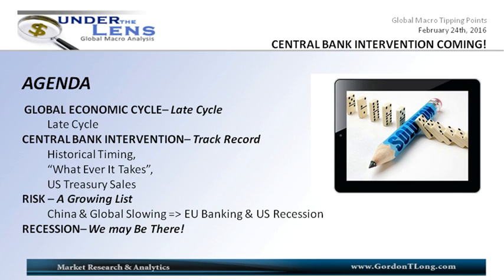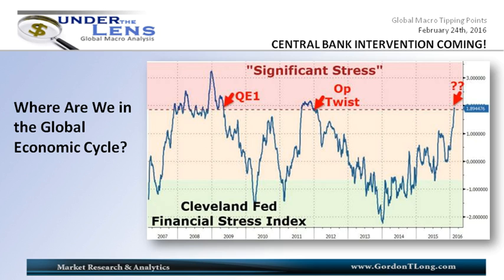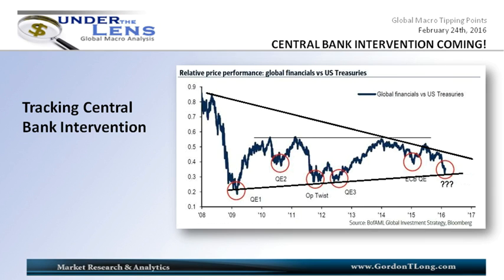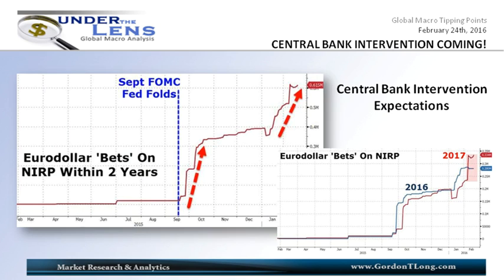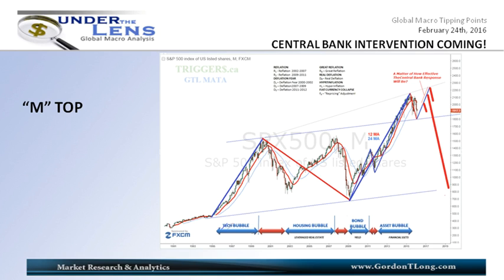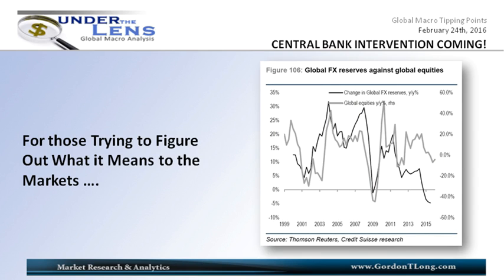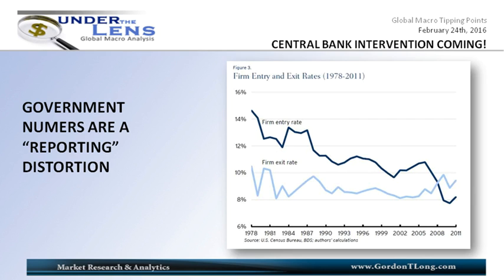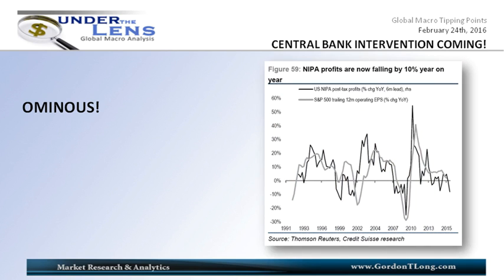UnderTheLens - 02 24 16 - MARCH - Central Bank Intervention Coming